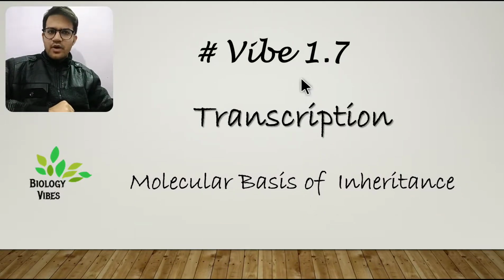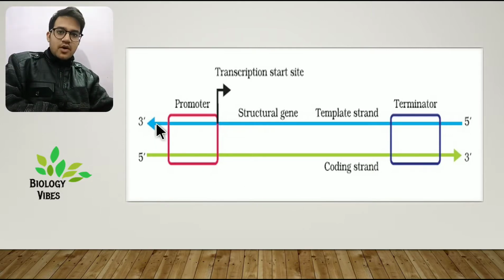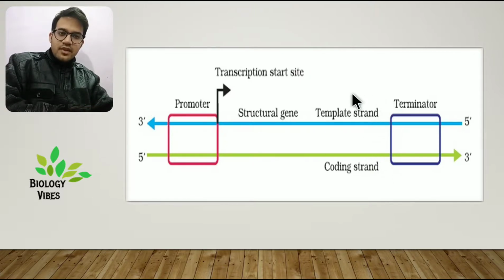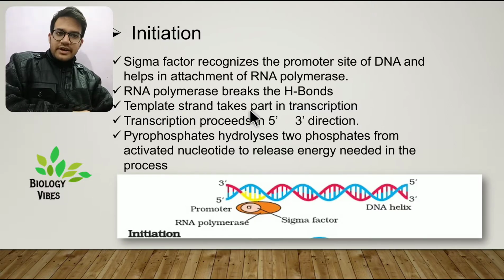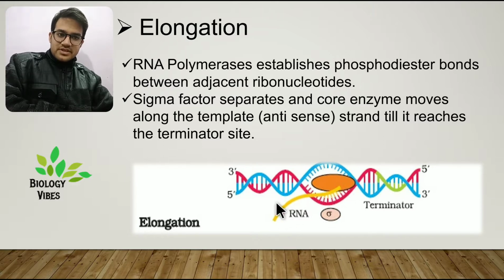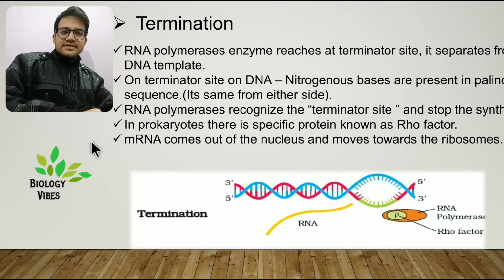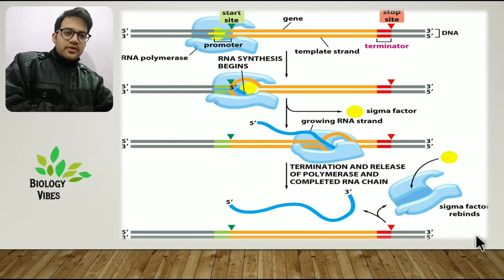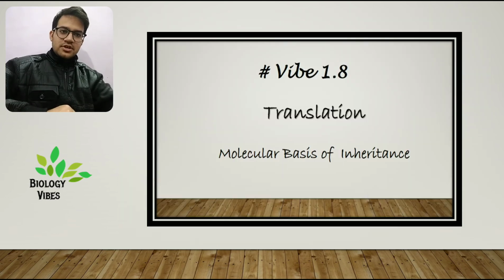Transcription Process || English || NEET || NCERT Biology || Class 12 Biology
The lessons explain the process of transcription in details.